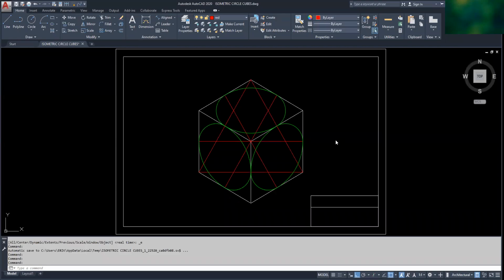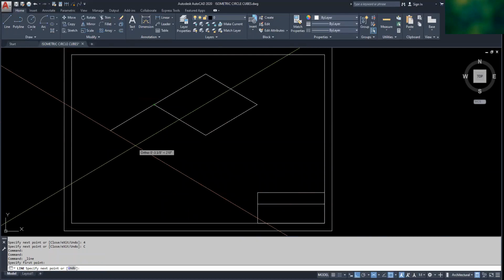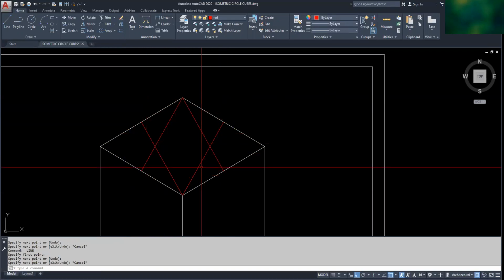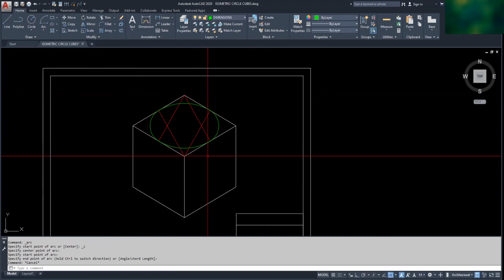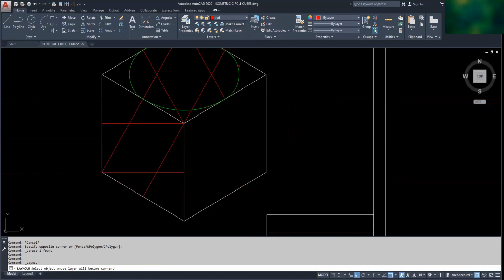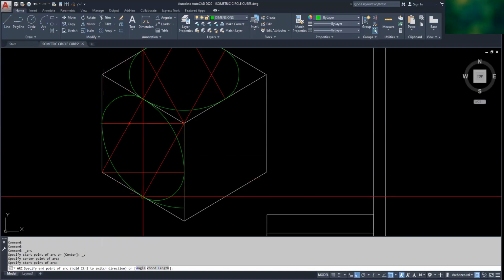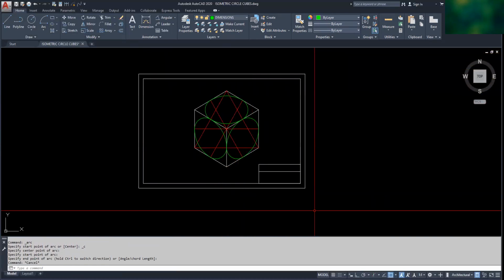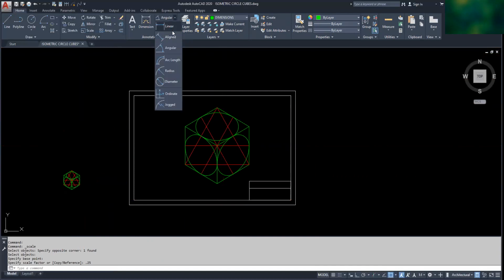ISOMETRIC CUBE CIRCLES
This video will walk you thru the steps to create a 4 point isometric circle on all 3 sides of a cube.